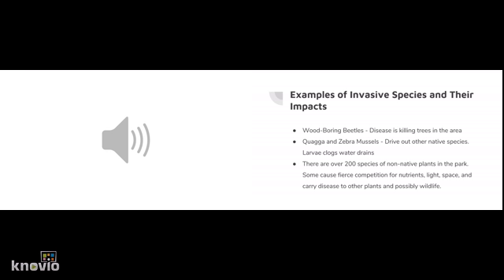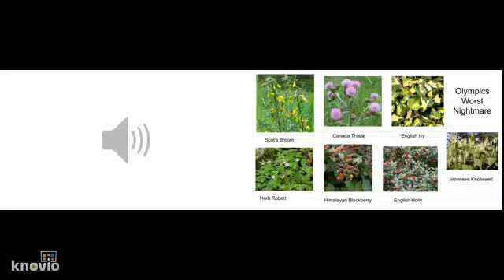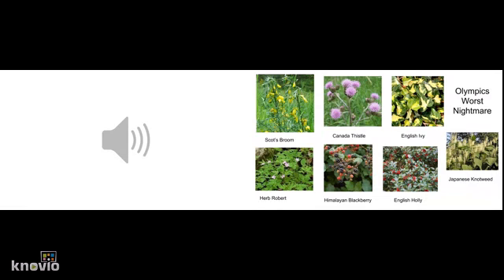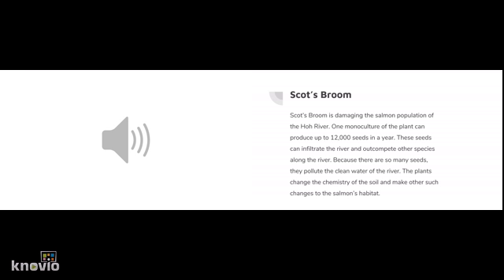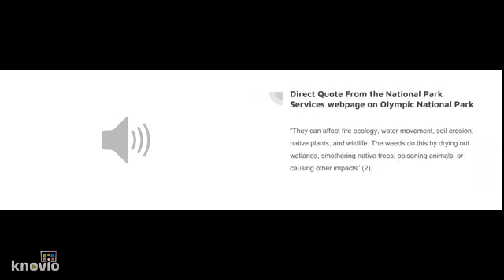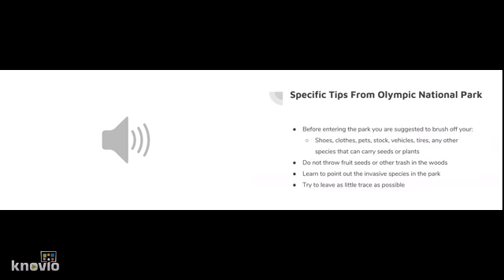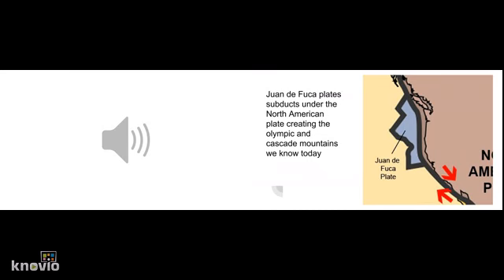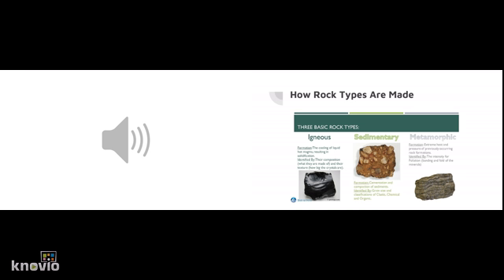Olympic National Park Capstone Project